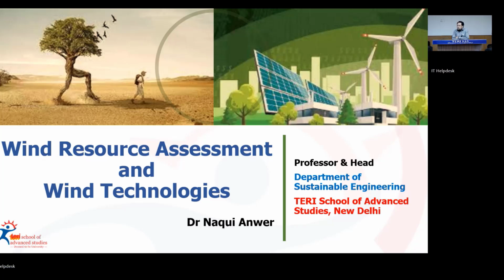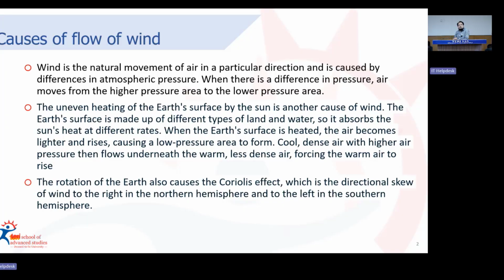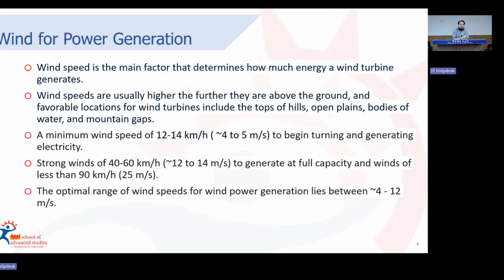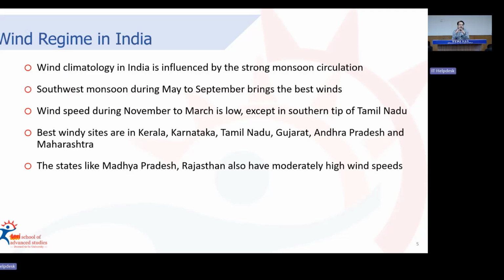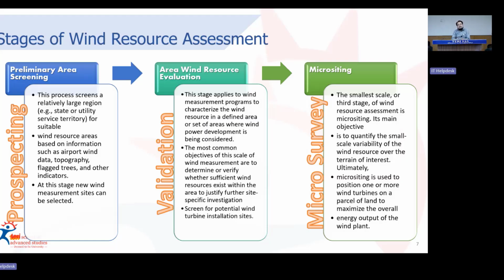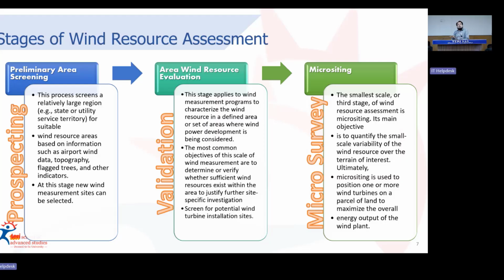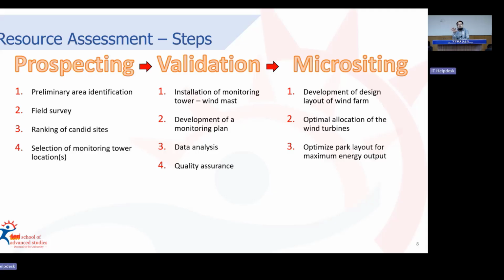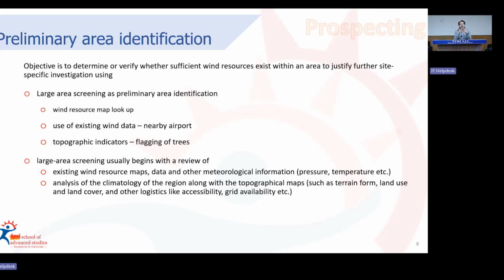Introduction to Wind Energy